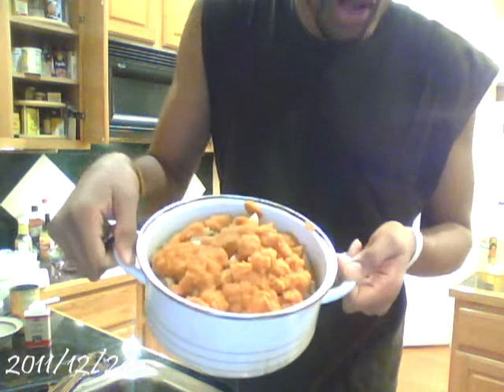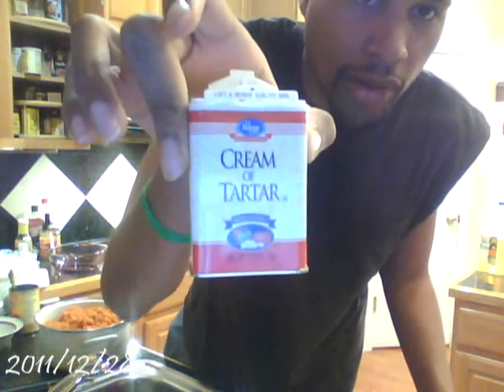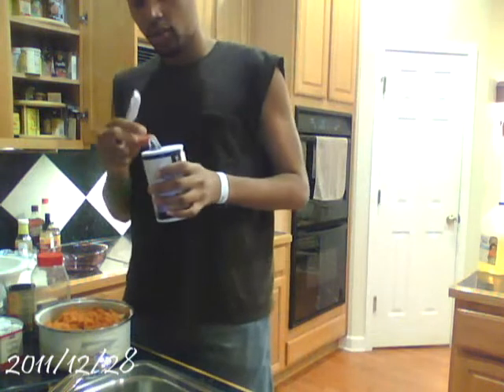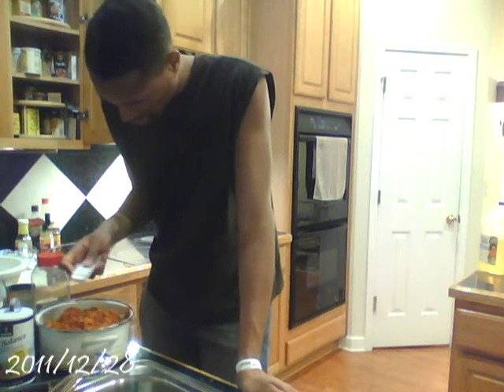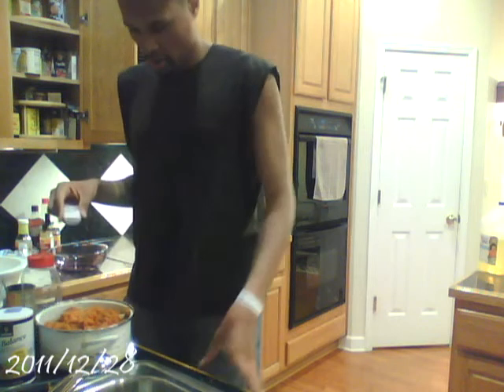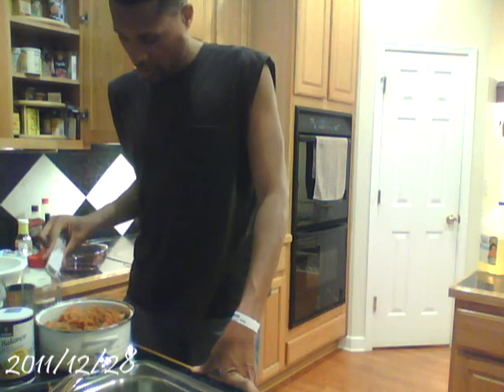Ooh Yes, Honey! Vegan Pumpkin Casserole Creation Part 3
This is the third part of a several part series of videos explaining how to make a vegan pumpkin casserole dish.